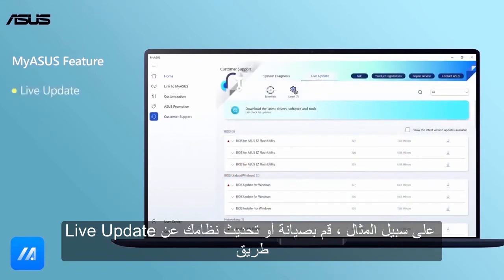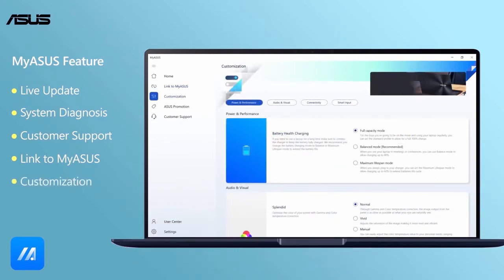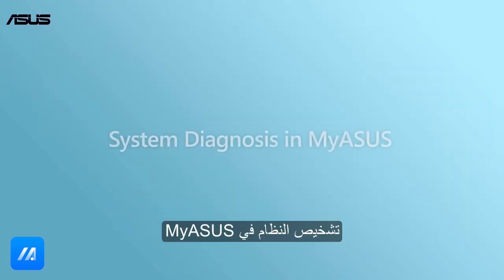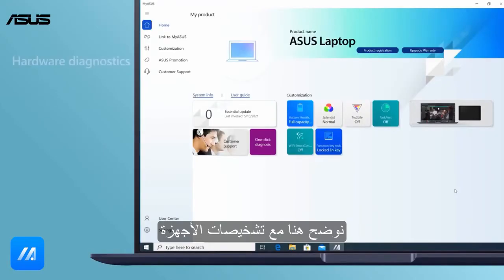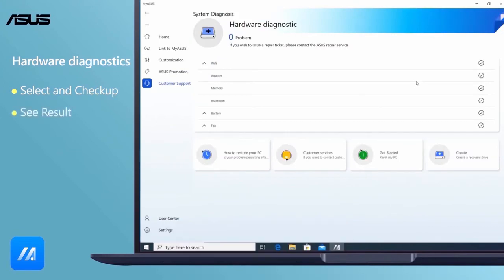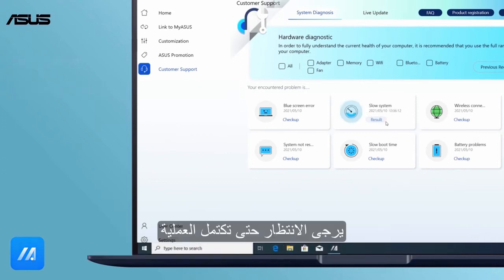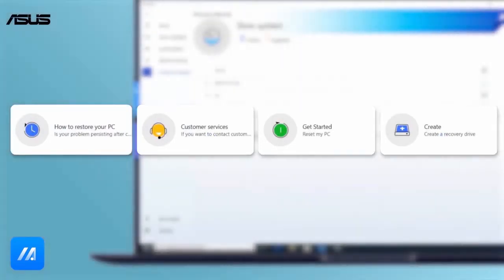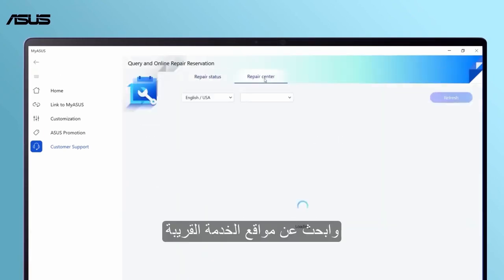كيف تستخدم برنامج ماي اسوس لتشخيص مشكلات النظام - How to use MyASUS Diagnostics Function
يسرد MyASUS System Diagnosis سبعة سيناريوهات شائعة مع أجهزة الكمبيوتر وفحص شامل للأجهزة بنقرة واحدة. يأتي كل سيناريو مع وصف موجز ويسمح لك بتحديد السيناريو الذي واجهته بسرعة وتحديد الفحص اللازم
للمساعدة في توفير الوقت من الاتصال بدعم منتجات ASUS ، يتم توفير اختبارات متنوعة في كل سيناريو. لا تتحقق هذه الاختبارات من المشكلات التي تمت مواجهتها فحسب ، بل توفر أيضًا الحلول المناسبة

0:00 مقدمة
0:12 مقدمة عن ميزة MyASUS
0:55 لاش MyASUS
1:12 نظام التشخيص
1:34 تشخيص الأجهزة
2:02 تشخيص النظام البطيء
2:36 دعم العملاء
3:14 ابحث عن وظيفة تشخيص النظام